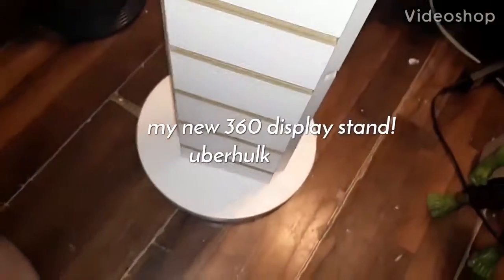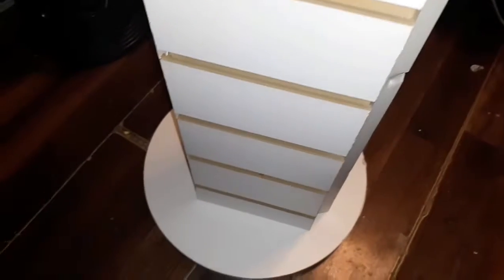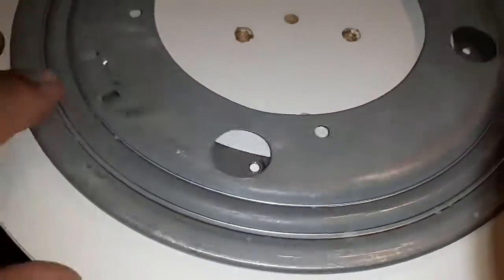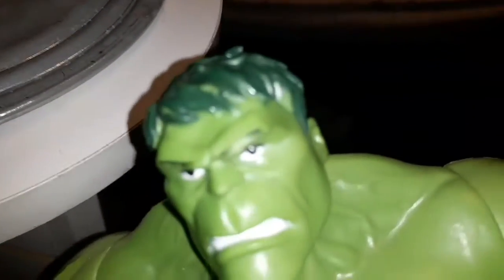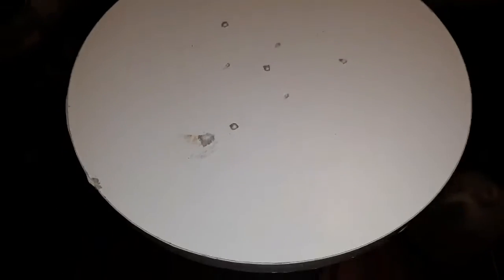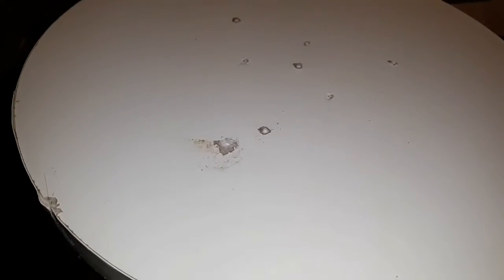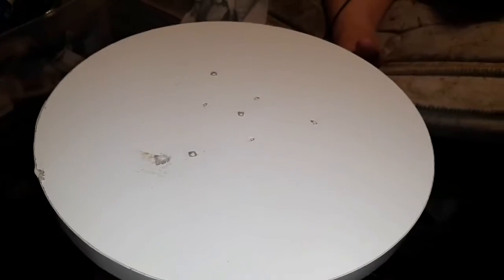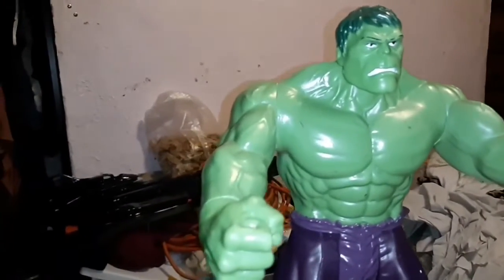My new 360 display stand!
Its font to take something old and make it new!